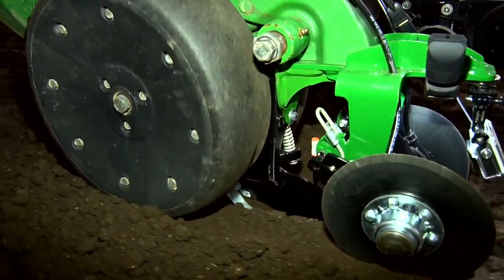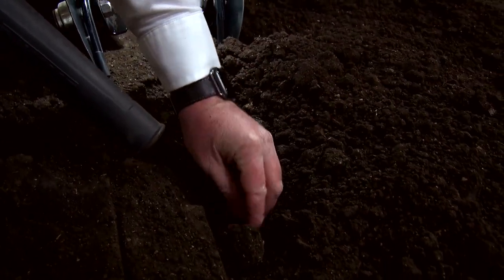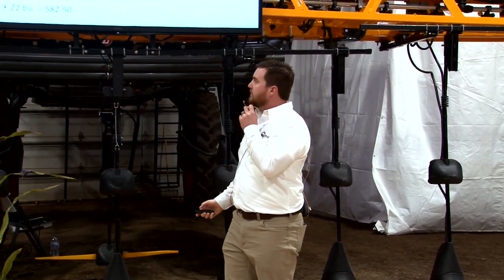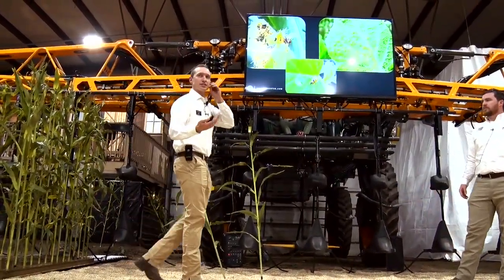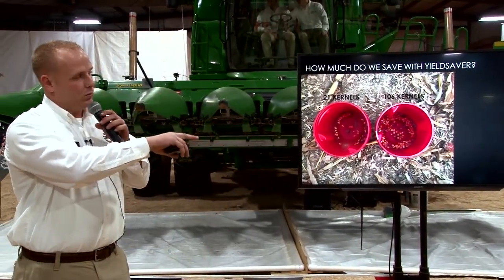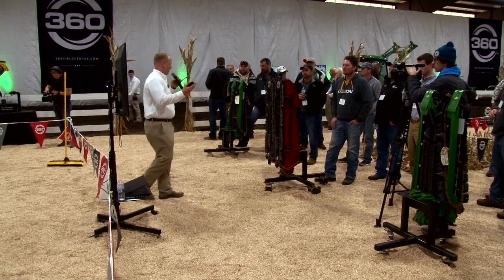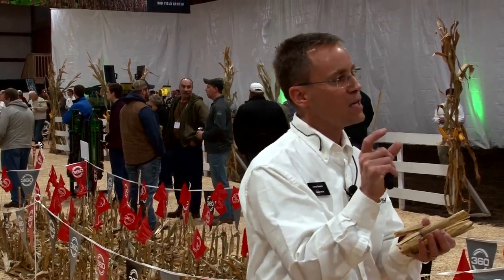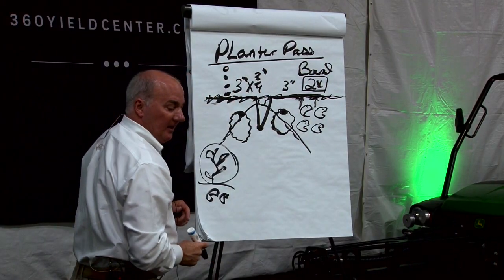360 Yield Center Open House - Field Demonstrations